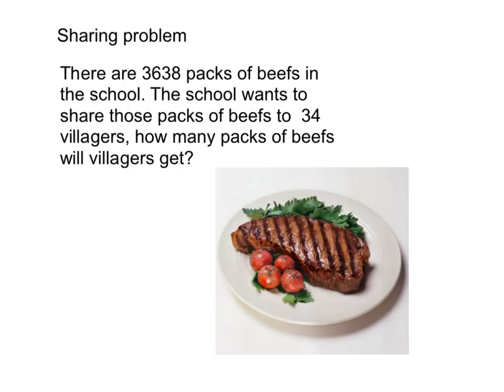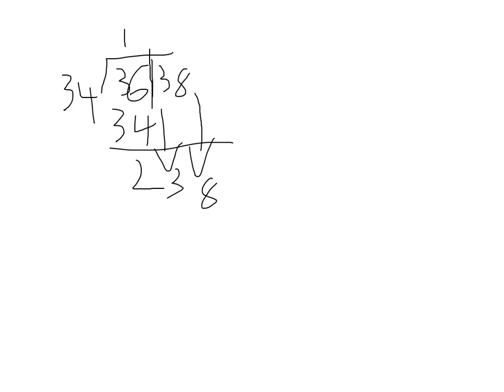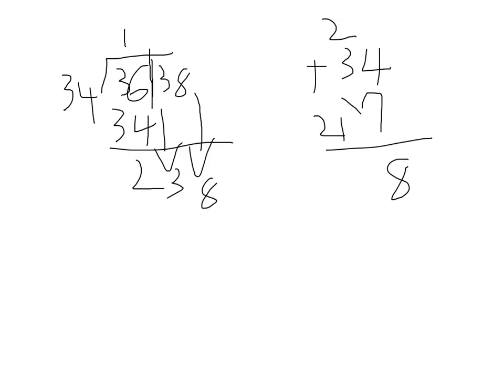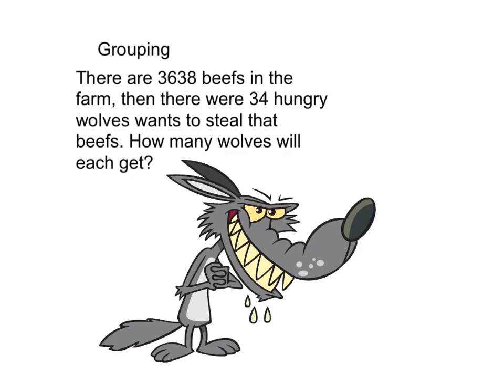Sung Jae Both